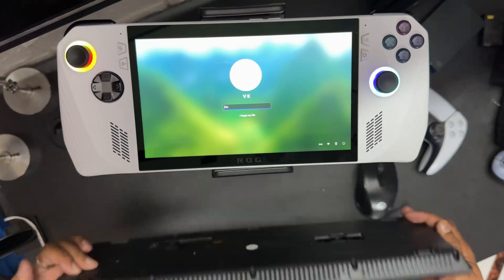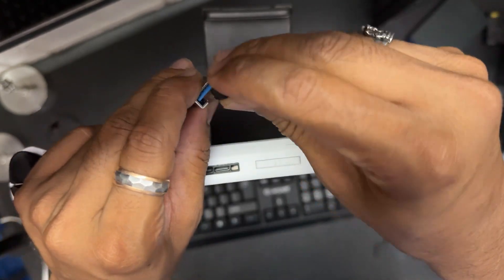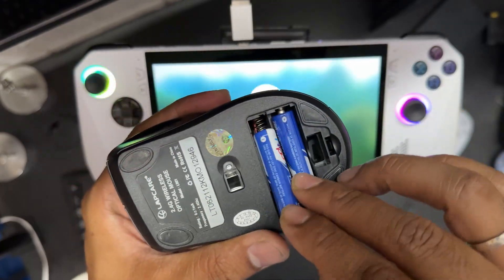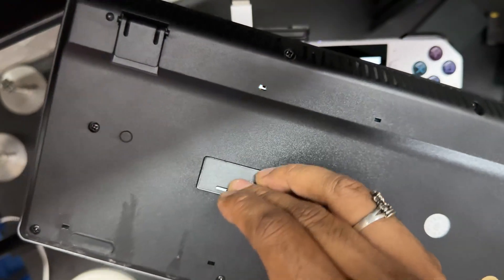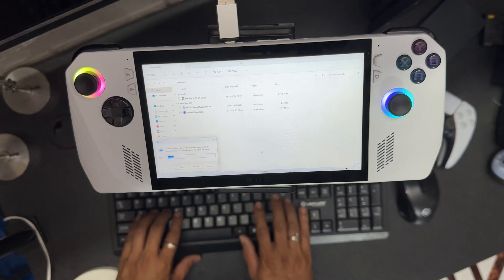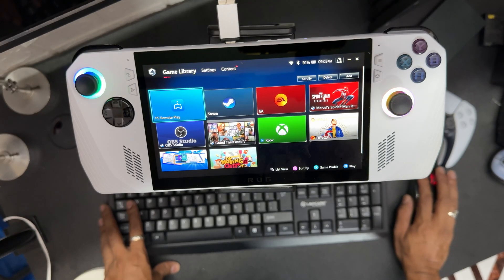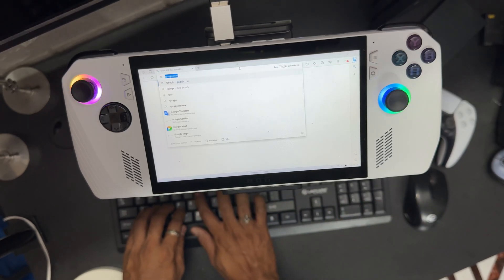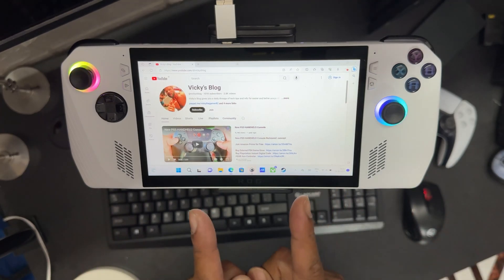External Wireless Keyboard & Mouse Setup for ASUS Rog Ally?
Hello guys, in this video, i am explaining that how to setup external wireless keyboard and mouse setup for asus rog ally. in order to connect wireless keyboard and mouse to asus rog ally we need usb c type adapter. because, there is no usb input. i have provided the link to buy adapter from amazon.

usb to usb type c adapter buying